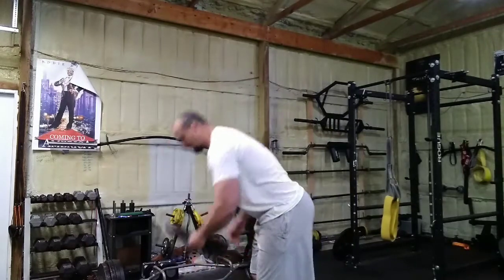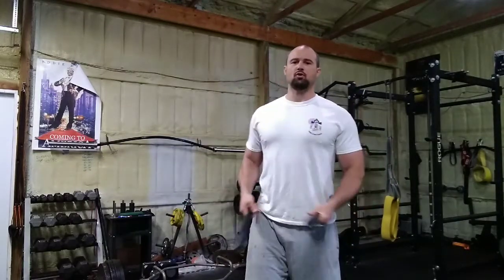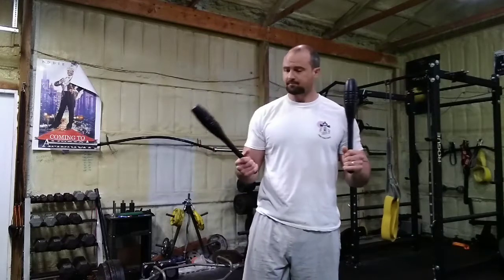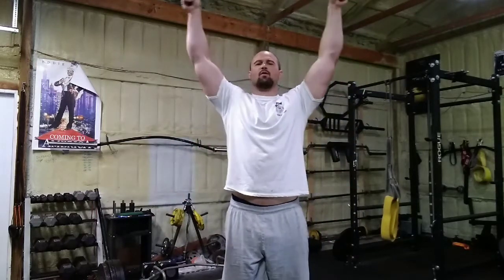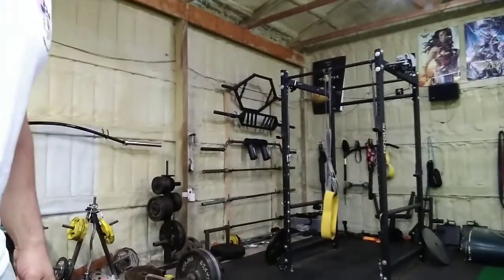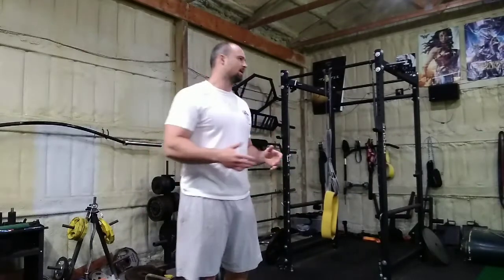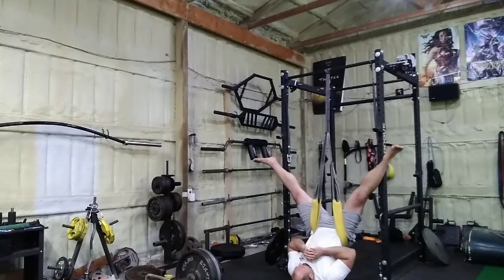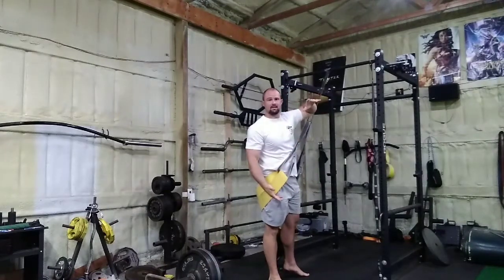4 Pieces of Gym Equipment You Don't Need (get em anyway)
4 Pieces of Gym Equipment You Don't Need (get em anyway)

None of this equipment would make my top 10 list of fitness gear you NEED to have in your home gym, BUT I wouldn't trade any of it.  All of this equipment is stuff I use at least weekly, and all can be purchased for well under $100.

Indian clubs: 0:45
One of the best pieces of equipment I know of to build healthy, functional shoulders.  With Indian Clubs, not only do can you use them to quickly increase your range of motion, but equally as important you become much stronger at the end point of your range of motion.  This is due to their unique design, loading the weight at the end of the club (therefore your end range of motion).  Don't get to overzealous with these when starting out...I highly recommend you start with 1-2 lbs clubs, and work your way up from there.  For warmups and prehab, this is plenty, even for a big strong meathead.

Landmine: 4:30
Landmines come in many flavors and varieties.  There are rack mounted versions, free standing plate posts, and safety pipe pivot models.  I love them all (and have used them all).  A landmine instantly doubles (if not quadruples) the exercise selection variety potential of your barbell.  And when you add various landmine attachments, the options are limitless.  Landmines harmonize free weights with a machine feel perfectly.  They're also very cheap.  While they're not all created equally, I've found that even the cheaper models (e.g., Titan Fitness) hold up very well.

Big Ray Strap (or yoga swing...or anything for inversion): 8:45
This is probably the goofiest, most unorthodox piece of equipment on the list...the one piece of equipment you really don't "need".  Having said that, I don't think I would trade it for the world.  Since making Spud Inc Big Ray Godzilla Band inversion hangs part of my recovery protocol, my hips and lower back have never felt better.  I highly recommend checking out Donnie Thompson's channel for exercise ideas.  Side note: I've also had luck achieving similar spinal traction and hip mobility with a yoga swing (though I don't have one).

Fat Gripz (legit, knock off, or DIY): 11:50
Want to get stronger?  Improve your grip strength...carry heavy stuff, lift heavy stuff, splurge on the Iron Mind catalog, and invest in a thick barbell (e.g., an axl bar) and/or a pair of Fat Gripz.  Your forearms will explode, and your busted elbows will think you for the pain relief.  These easily "snap" onto dumbbells, barbells and pullup bars.  Knock offs are cheaper, and work pretty well.  You could, of course, just make your own with some 1.5" pipe insulation, but it doesn't last as long (not quite the same feel either).

Indian Clubs
Landmine Posts
Yoga Swings
Fat Gripz